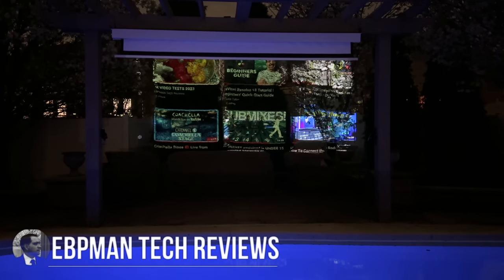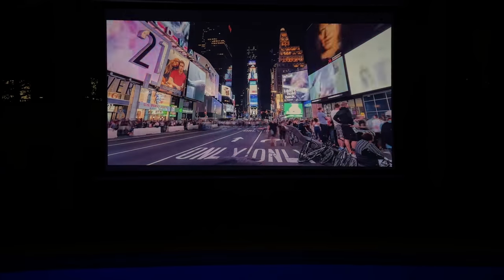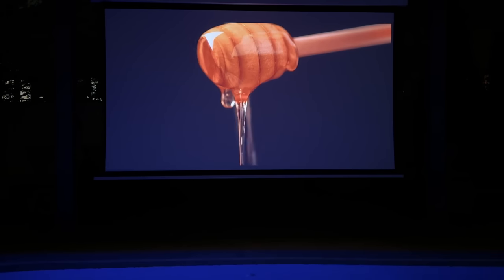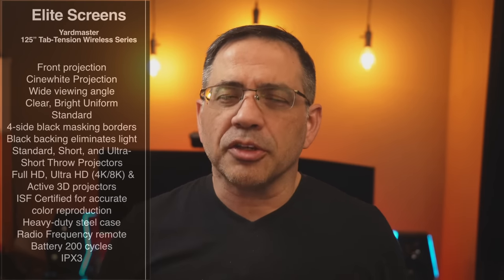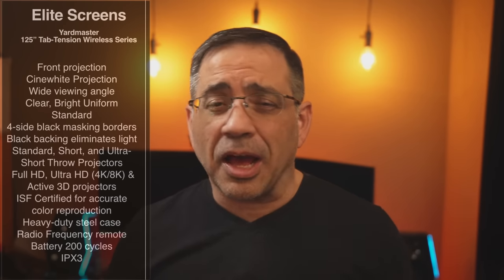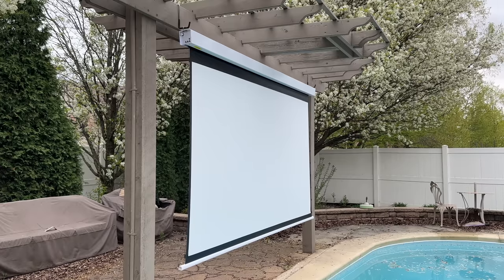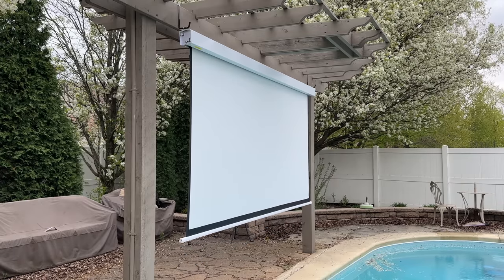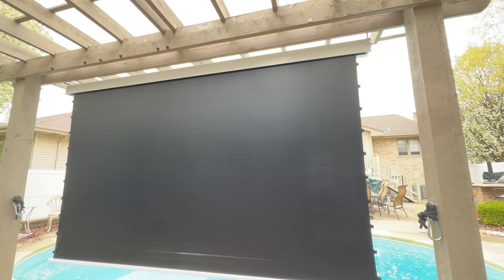Experience the Future of Outdoor Entertainment with Yard Master Tab-Tension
Looking for a way to add some relaxation and fun to your outdoor lifestyle? Look no further than Yard Master Tab-Tension Wireless Screen.

This revolutionary new product allows you to enjoy your backyard all year round, no matter the weather. With Yard Master Tab-Tension, you can set up a variety of games and activities to keep you entertained all day long!